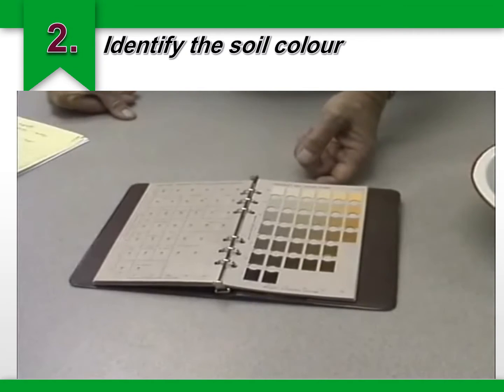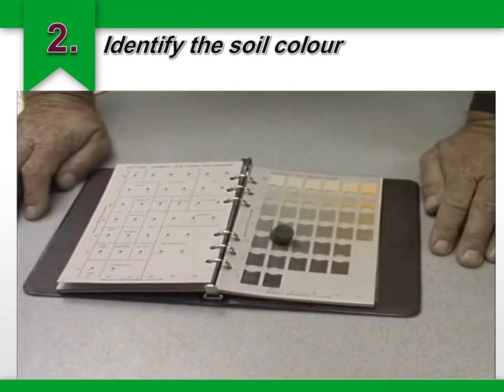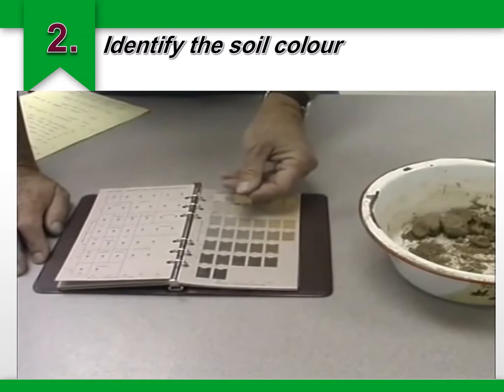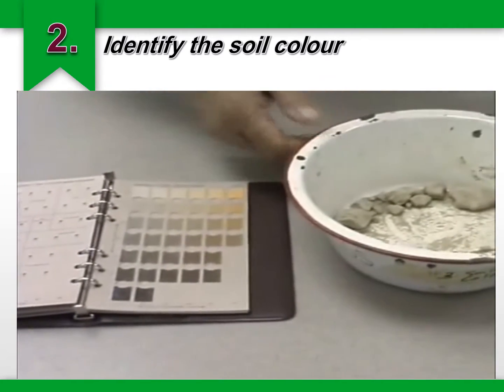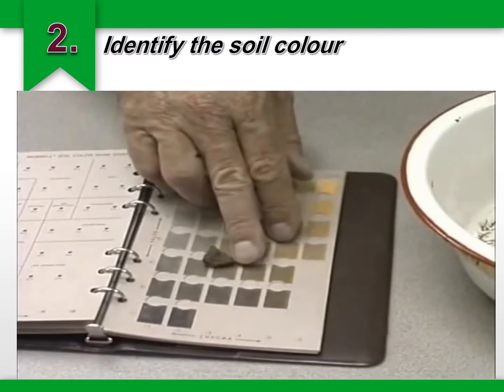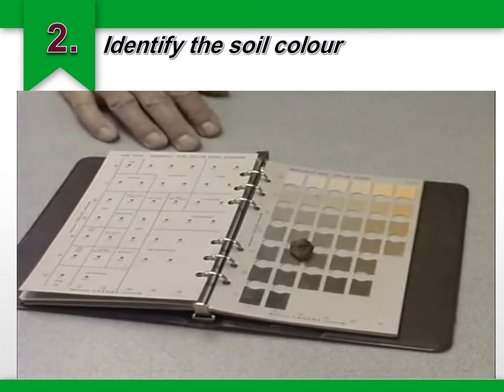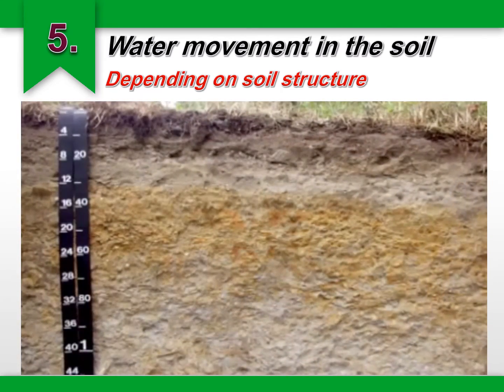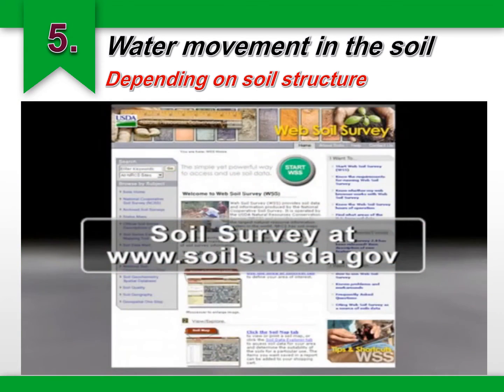Field Trip to Salt Affected Soils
عرض تقديمى باستخدام الفيديو لمحاكاة النزول الى الحثل ومشاهدة كيفية التعرف على مظاهر الأراضى المتأثرة بالأملاح وخطوات الأستصلاح. كما نشاهد كيفية وصف وتعريف لون التربة. بالأضافة إلى ذلك مشاهدة إجراء بعض العمليات الزراعية مثل الحرث وانشاء المصاطب وتخطيط التربة وعمليات تنفيذ وانشاء المصارف المغطأة. نرجو أن تكون المحاضرة مفيدة مع خالص تحياتى د/ عبدالله محمدين